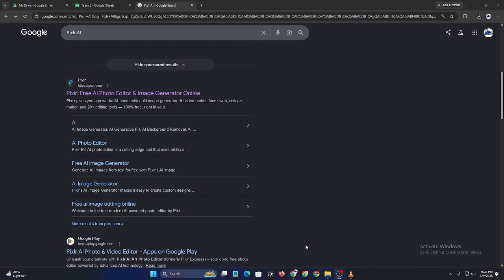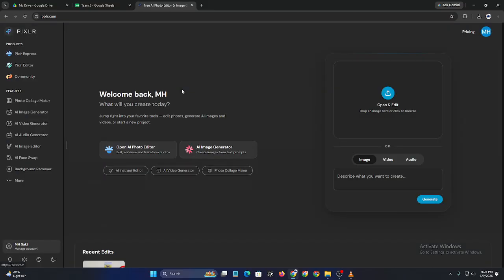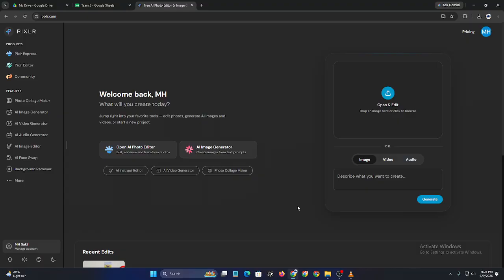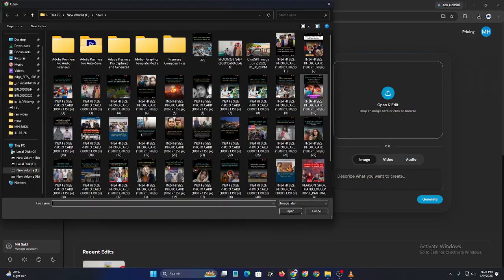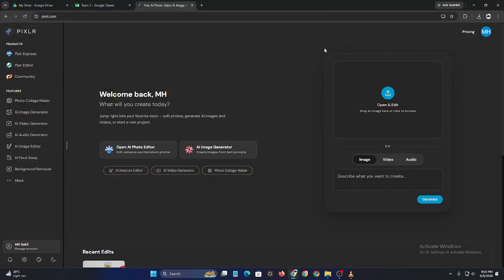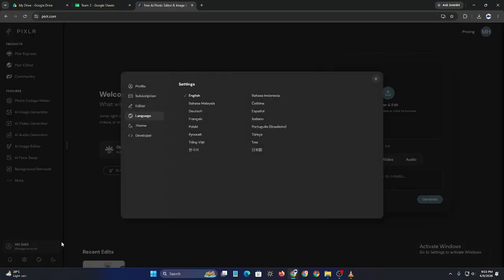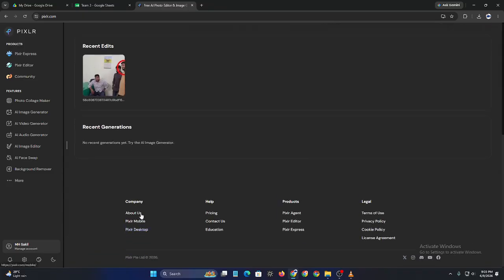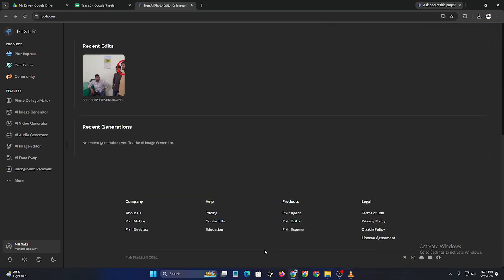How to Fix Pixlr Not Working Full Guide 2026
Learn how to fix Pixlr not working issues with this complete step-by-step guide for 2026. In this tutorial, we’ll show you how to troubleshoot common Pixlr problems so you can continue editing photos, creating designs, and using AI-powered tools without interruptions.

We’ll walk you through the most common causes of Pixlr not working, including browser compatibility issues, internet connection problems, loading errors, account access issues, failed exports, cache conflicts, extension interference, and temporary server outages. You’ll also learn how to clear browser cache and cookies, update your browser, disable problematic extensions, switch browsers, check service status, and troubleshoot performance or functionality issues.

Pixlr is a browser-based photo editing and graphic design platform that relies on web technologies and cloud-connected features. Recent creator discussions also highlight that updated browsers, stable internet connections, and supported file formats can help resolve many common Pixlr problems quickly.

If you want smoother editing, fewer interruptions, and better overall platform performance, follow this full guide and master fixing Pixlr not working issues in 2026.